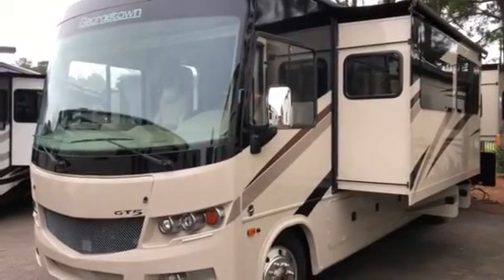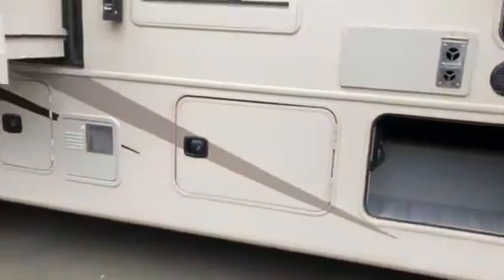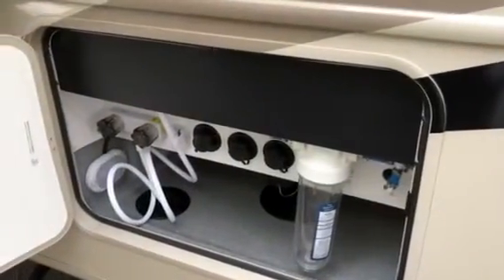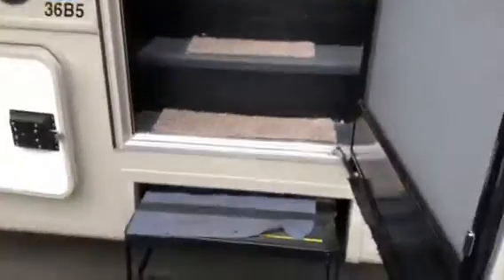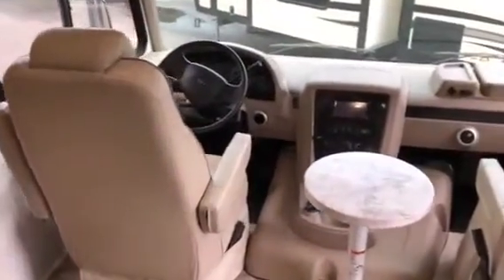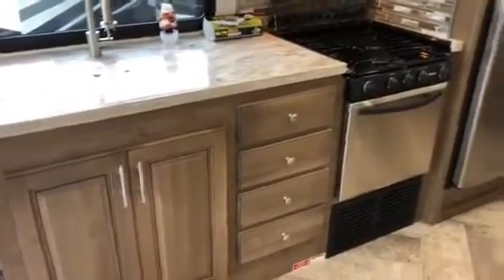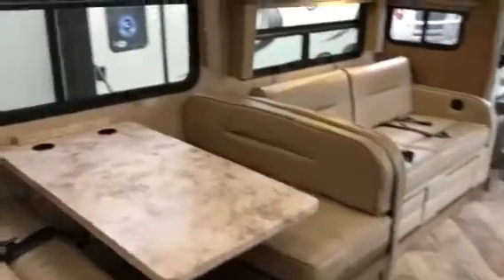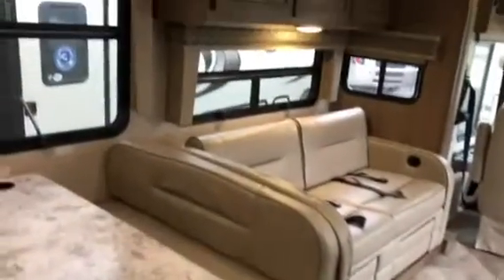2019 Forest River Georgetown 36B5 Class A Gas Motorhome Bunk Beds Dodd RV Tour Show Ford 2 bath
Scott Hudgins

Brand New 2019 Forest River Georgetown 36B5 Class A Gas Motorhome, Ford V10, 3 slideouts, bunk beds, 2 full bath, awning toppers, 50 amp service, pass thru storage, 2 A/C, Sofa w/ Footrest, sleeps 8, 5 TVs, slam latch compartments, 5,000 lb towing, backup / Side Cameras, 22.5" Tires, Auto Leveling,
Sand Castle Decor, Large Fridge.